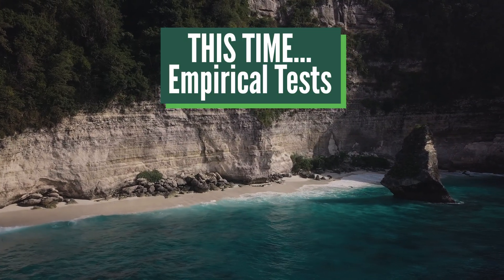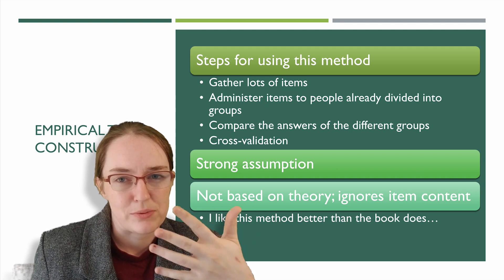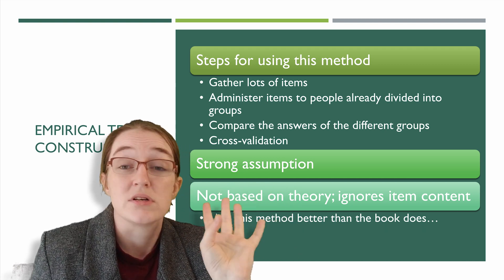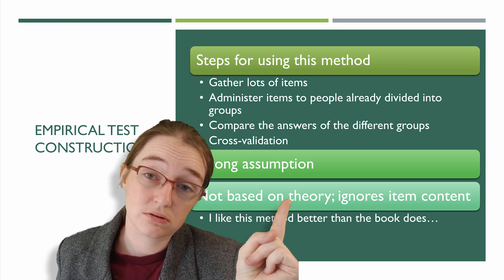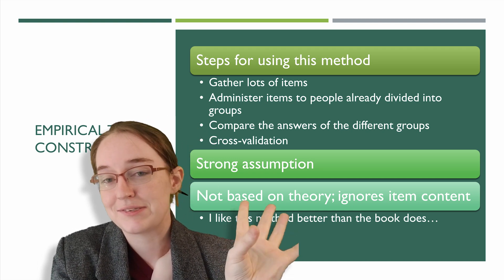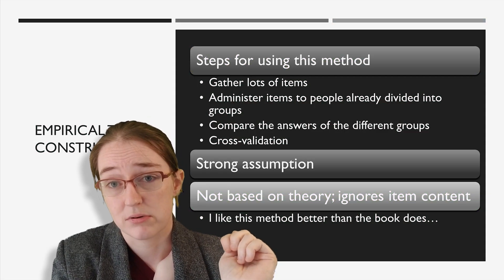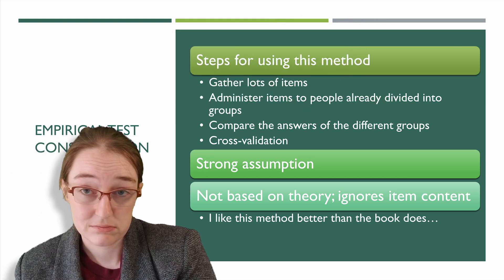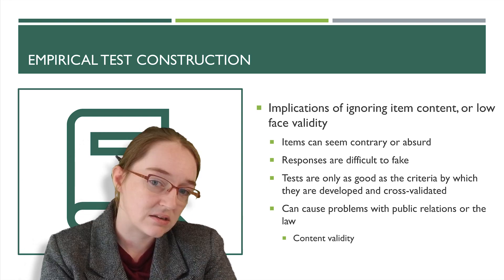Empirical Test Construction (03.05)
I produced this video for my psychology classes at Wake Forest University. You can find the syllabus for my classes